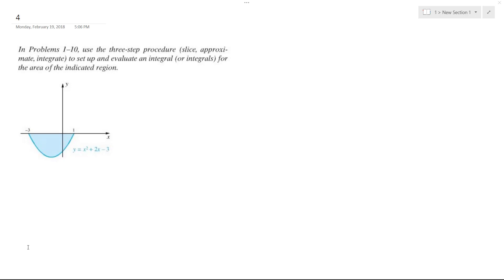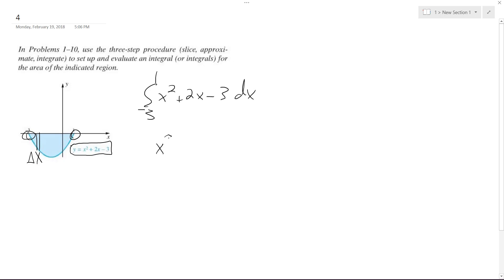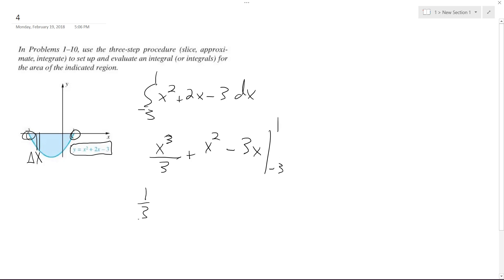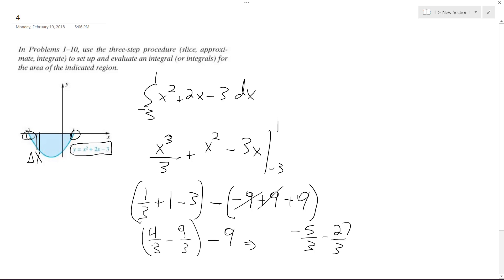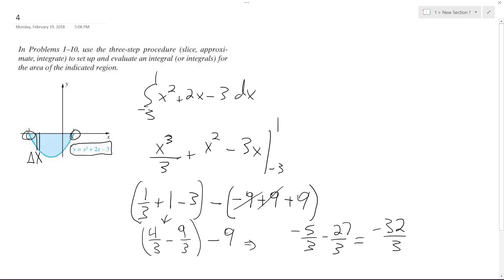Evaluate the integral for the area of the indicated region of y = x^2 + 2x -3